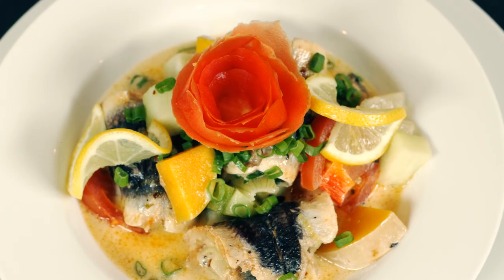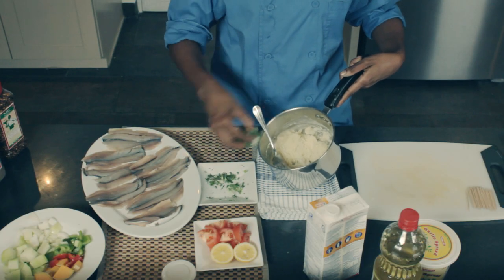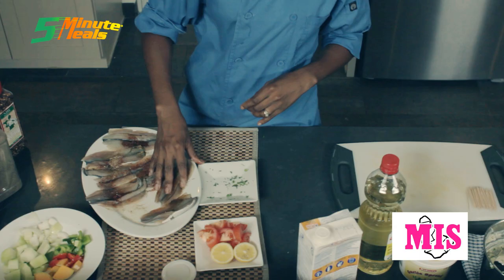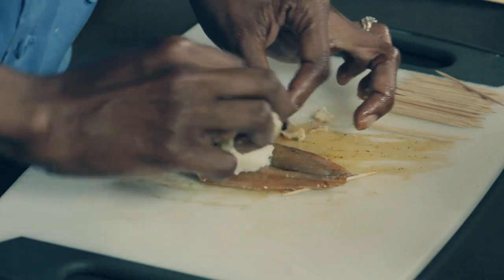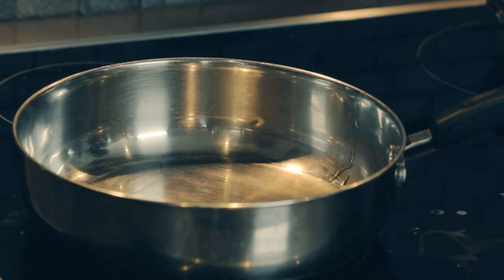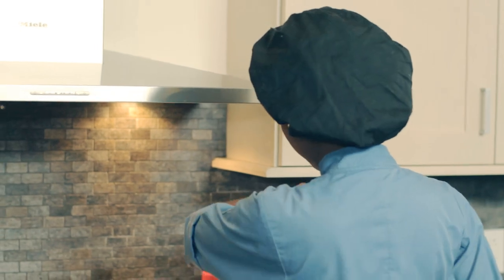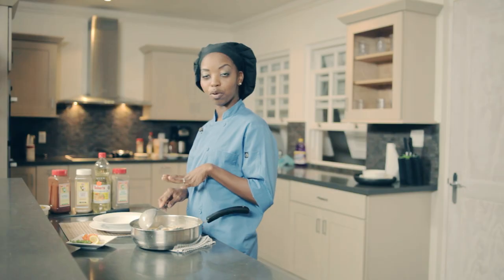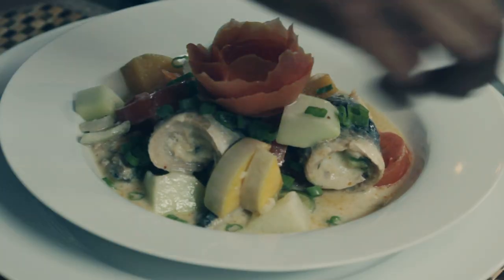STUFFED FLYING FISH WITH HERB POTATOES,on FIVE MINUTE MEALS.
CHEF NAKITA,THROWS DOWN ANOTHER CREATIVE MEAL WITH A TWIST ON FIVE MINUTE MEALS